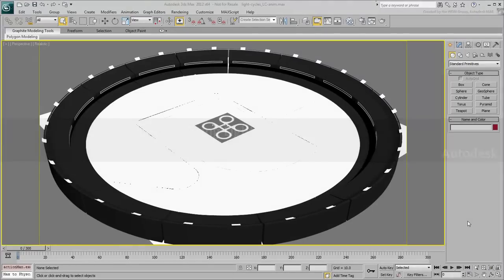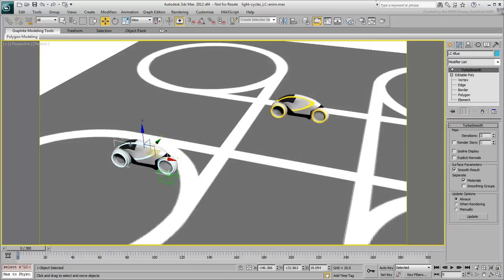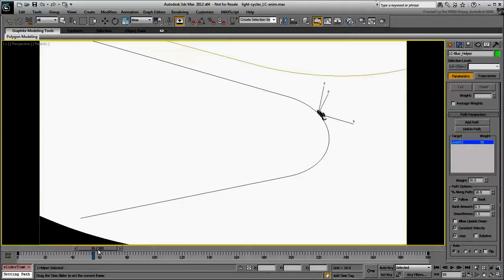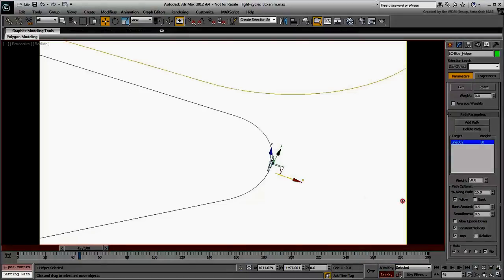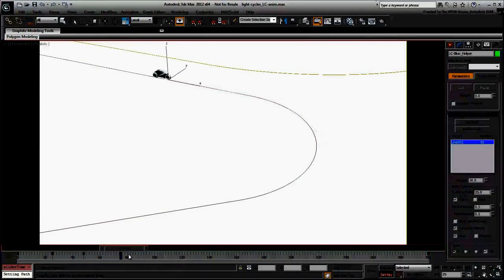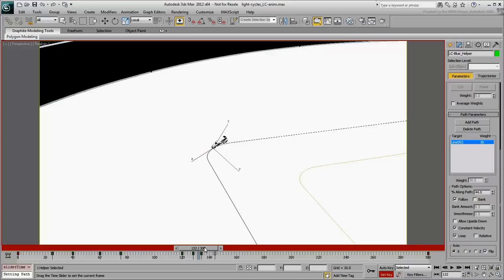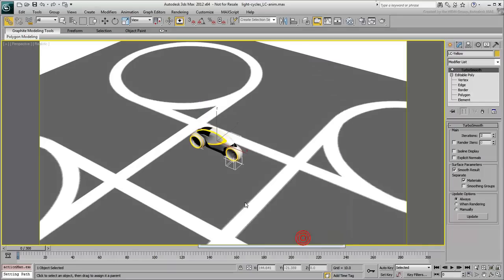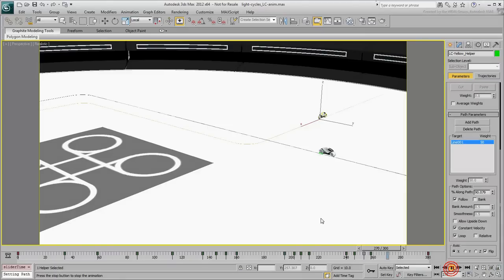Creating Light Cycle Effects in 3ds Max - Part 3 - Light Cycle Animation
In this 3ds Max tutorial, learn how to constrain the light cycles to travel along a pre-determined trajectory. You will also use the Set Key method to rotate the light cycles so that they bank as they turn.

Level: Intermediate
Recorded in: 3ds Max 2012